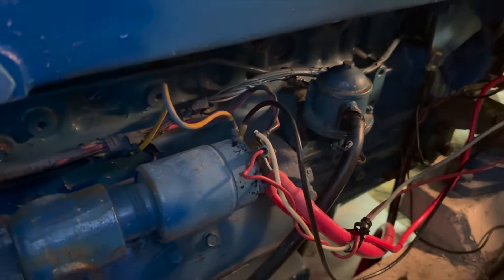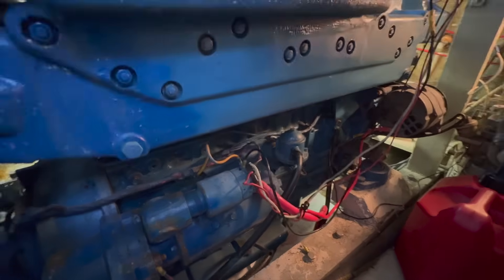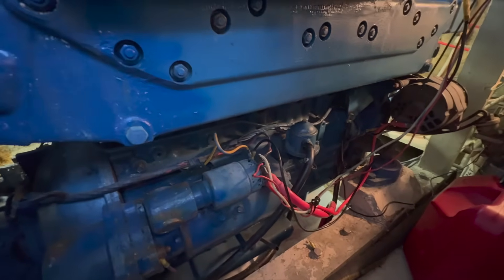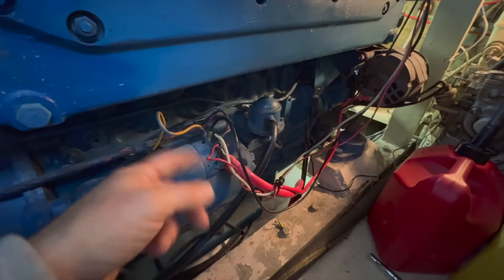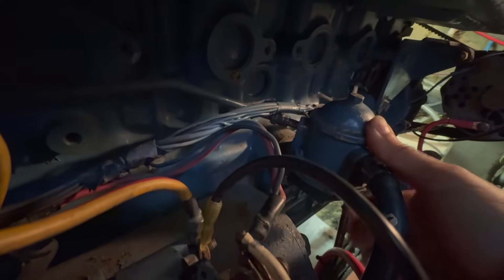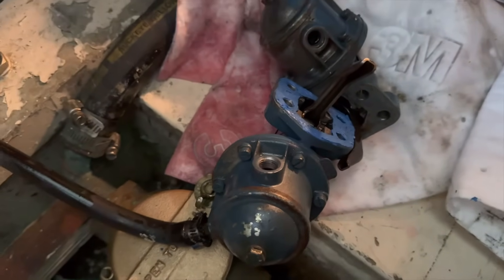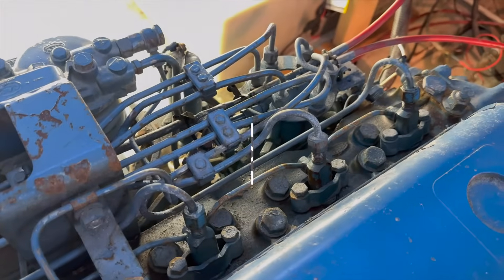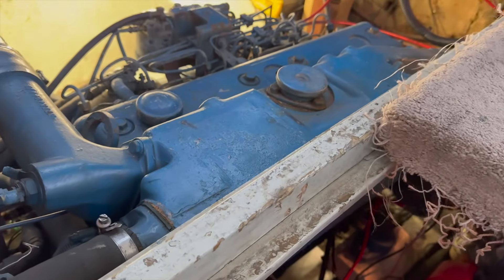Perkins Diesel Runs out of fuel on charter! How to bleed a fuel system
The engine just suddenly shut down about a half an hour into the charter. We ended up running the charter on one engine for the rest of the trip without any problem. I even stopped in over at patriot point marina and took on some fuel just to make sure we were not low on fuel. However, I only put 20 gallons into the tank so that clearly wasn't the issue. Once I got back to the dock as soon realize that the low pressure pump that supplies fuel to the engine was not working properly. Thankfully, I have two back up engines at the shop so I ran back and grabbed a new lifter pump. This is how to install and bleed, a diesel engine

THANK YOU FOR YOUR COMMENTS LIKES SHARES AND SUBS!
YOUR SUPPORT MAKES THIS CHANNEL POSSIBLE